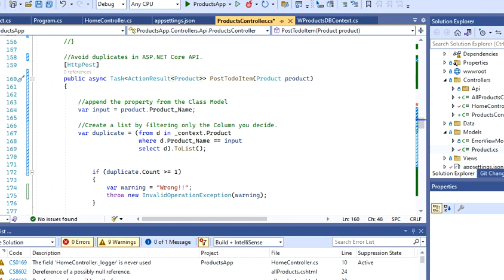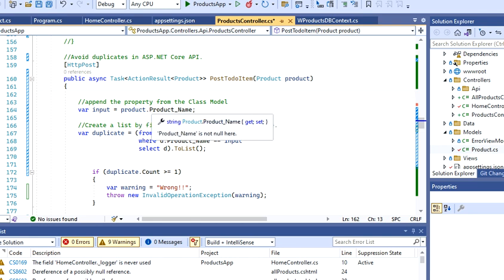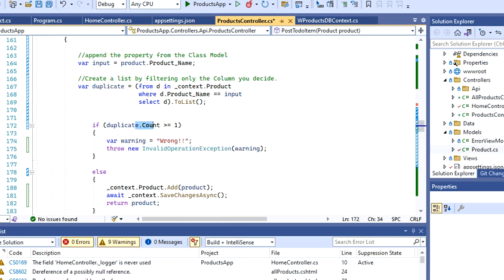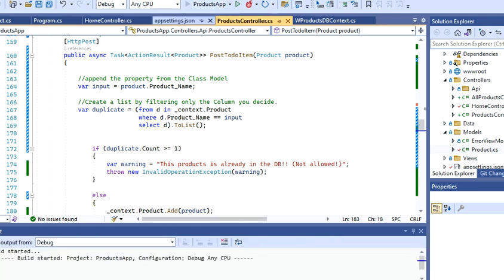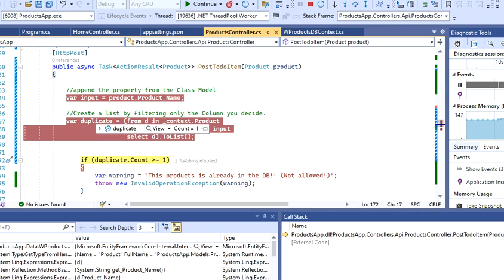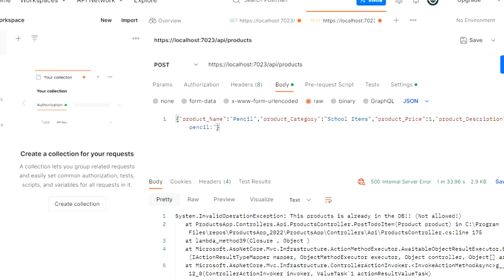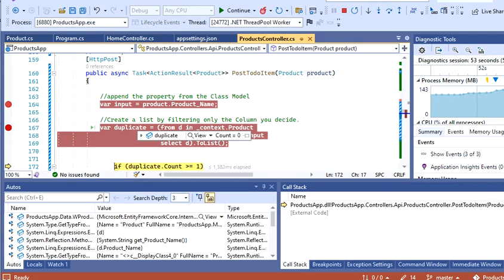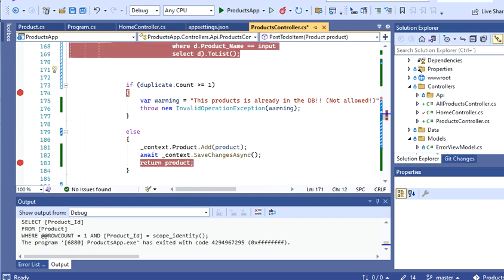Avoid POST Duplicates in a .NET API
Use LINQ to check if there is a duplicate in the DB before posting the data. This will allow you to block duplicated data before coming in, if your business rules do not allow them.
Some examples could be:
A product that a worker should not repeat because of an inventory set up/business rule, a transaction that can´t have duplicates, or just to double check that someone is already a customer.